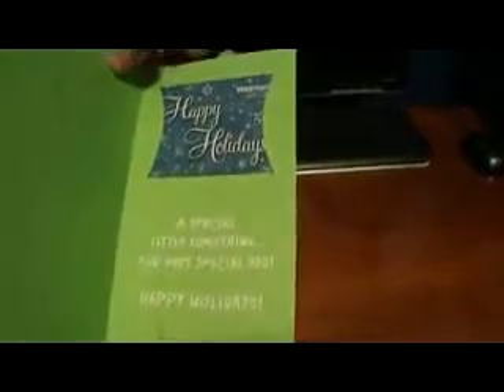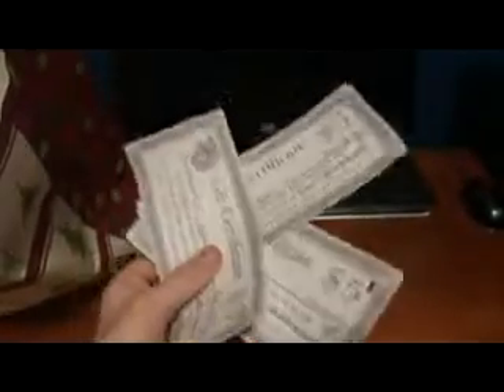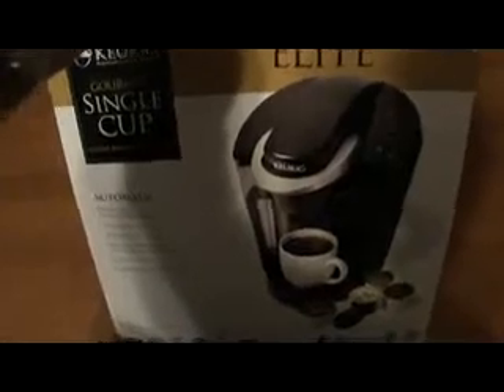Video Update - December 23, 2010 - CHRISTMAS SPECIAL DAY 4 - My Beautiful Keurig Coffee Maker!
This is the my Christmas Video Update for Thursday, December 23.  In this Christmas Episode, I will be showing you guys the presents I got from my dad and my KEURIG COFFEE MAKER!!!